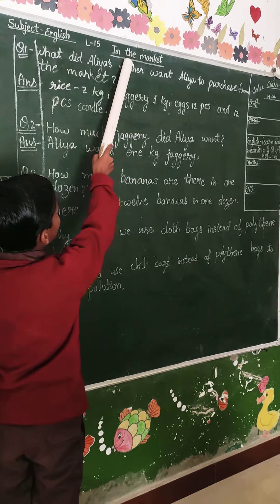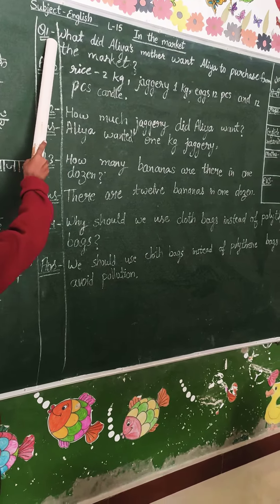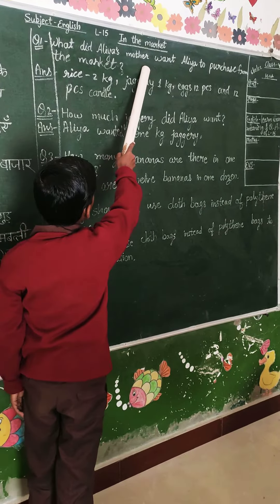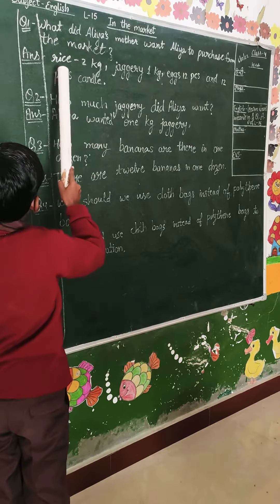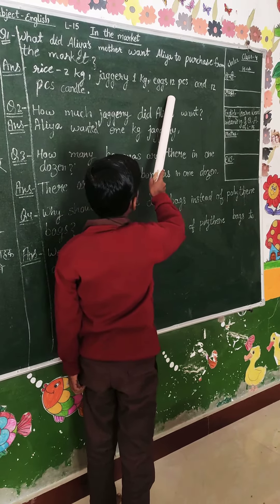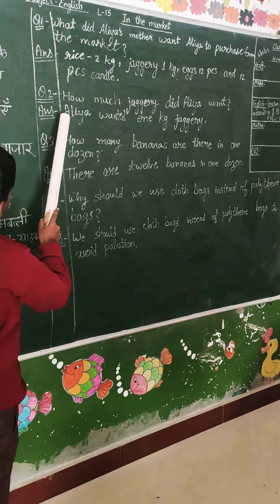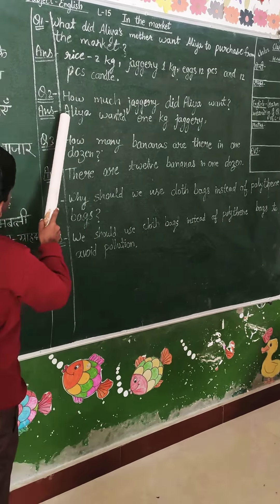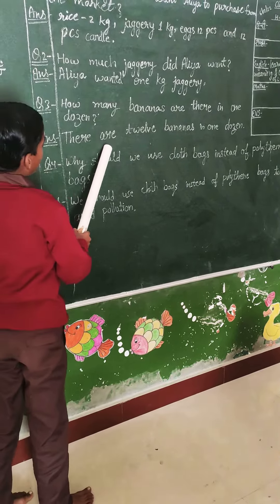कक्षा 4 का छात्र अंग्रेजी विषय के प्रश्रोत्तर पढ़ाते हुए